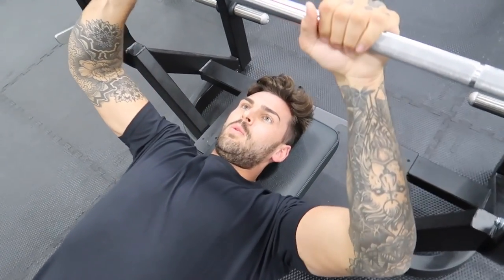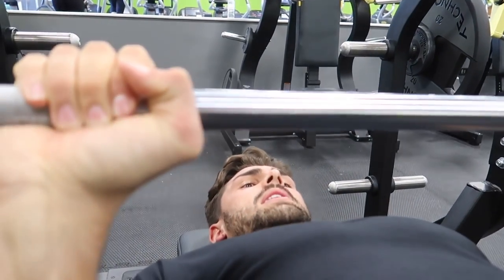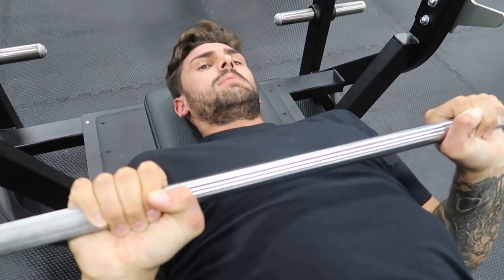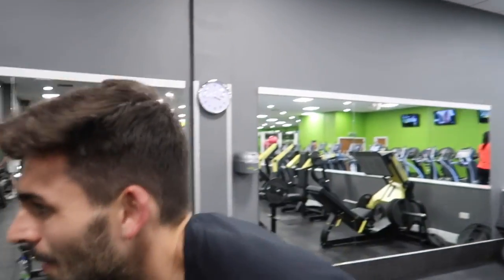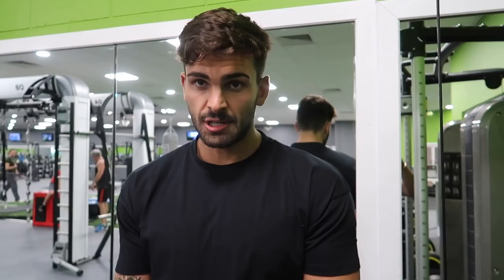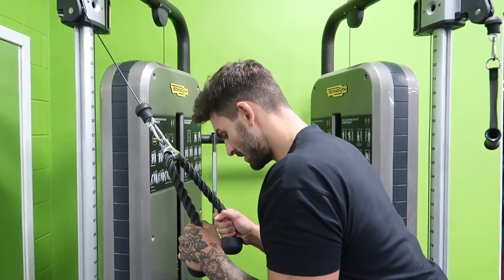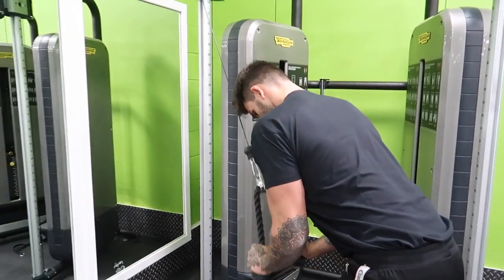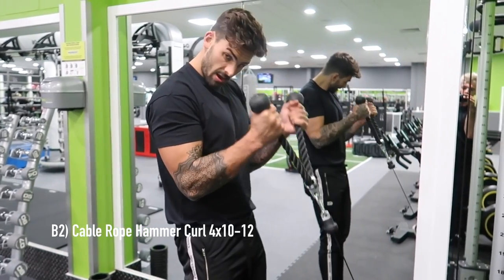6 Minute Love Island Arm Workout